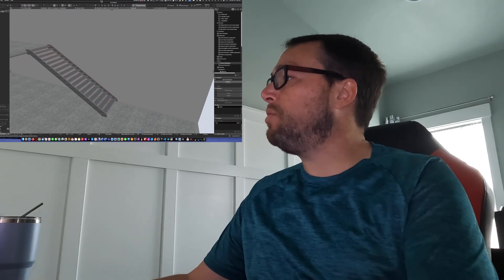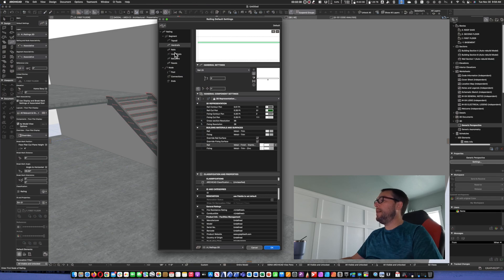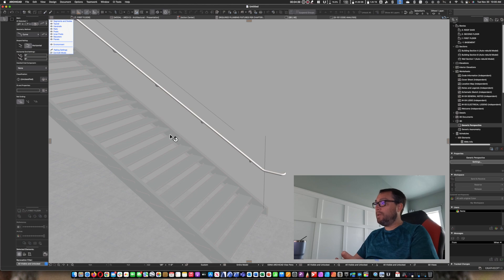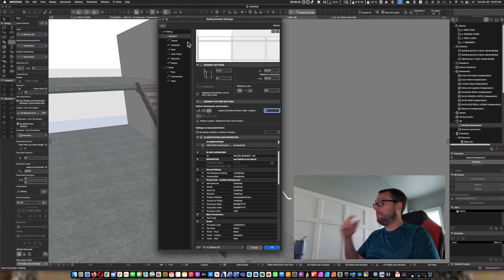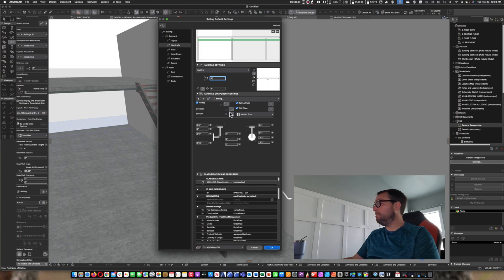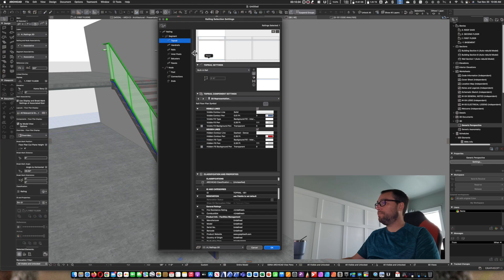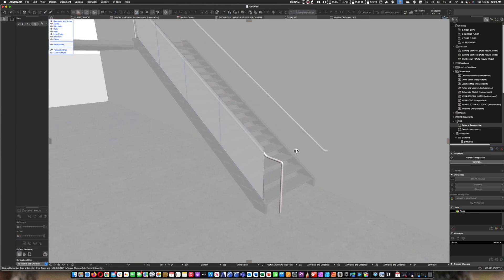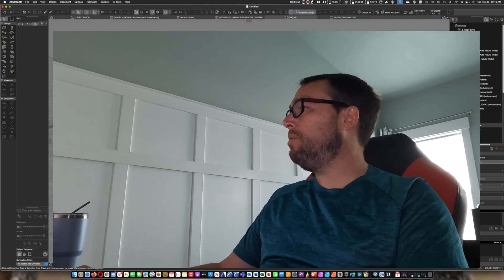Stair Railings in Archicad - CBA-AC-015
Today we dive deeper into the railings tool in Archicad to cover guardrails and handrails at stairs. We'll cover a handrail mounted to a wall and a guardrail with a handrail next to an open space.